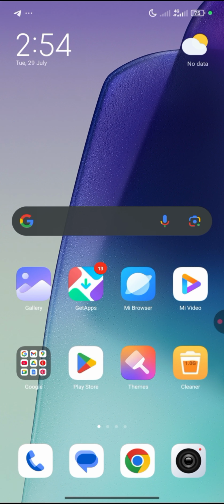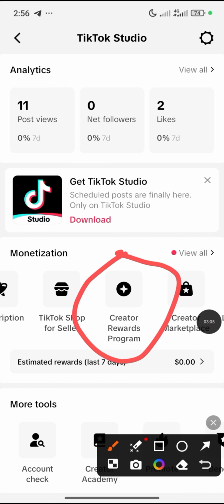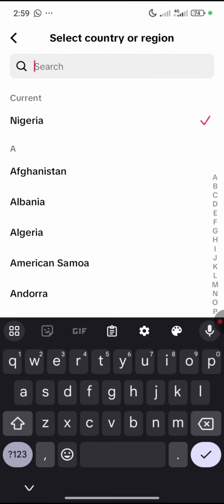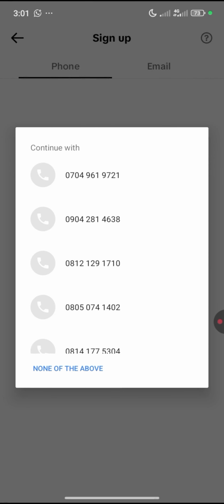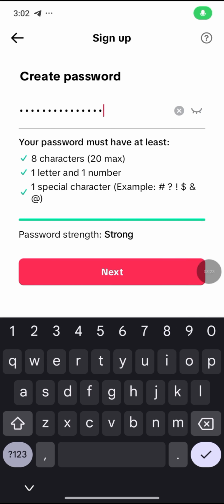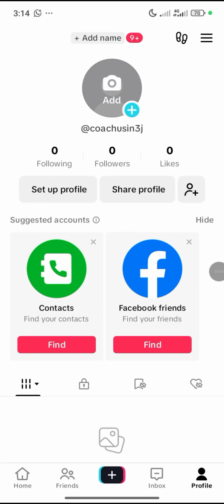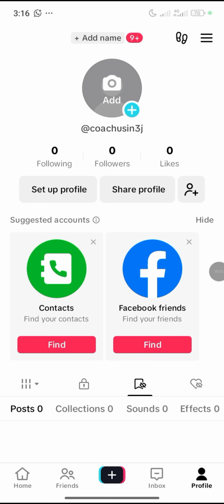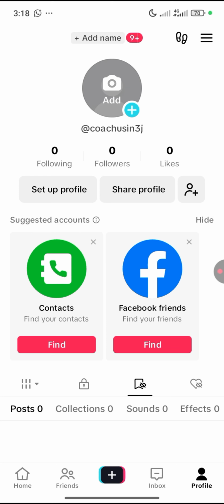How to Create a UK or US TikTok Account from Any Country (No VPN Needed | 2025 Method)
Want to go viral with trending UK or US TikTok sounds, hashtags, and content?

In this tutorial, I’ll show you step-by-step how to create a TikTok account in the UK or US, even if you're in another country — without using a VPN or root access.

💡 Perfect for content creators, marketers, or anyone trying to boost their visibility globally!

🎯 What You’ll Learn:

How TikTok recommends content based on location

How to set up your account to appear in the UK/US region

How to find and use UK/US trending sounds and hashtags

📌 No VPN Required
📌 Safe & Legal
📌 Works in 2025 and beyond

👉 Watch now and start blowing up in new regions!

create UK TikTok account, create US TikTok account, TikTok location change, how to change TikTok region, how to go viral on TikTok, TikTok settings for USA, TikTok UK trending, TikTok region trick 2025

us tiktok account monetization
us tiktok ban
us tiktok song
us tiktok account sinhala
us tiktok download
us tiktok shop account
us tiktok shop
us tiktok account following problem
us tiktok account verification
us tiktok app download
us tiktok trend
us tiktok compilation